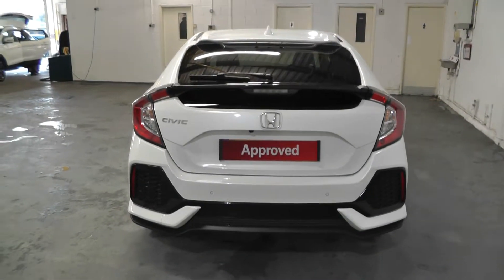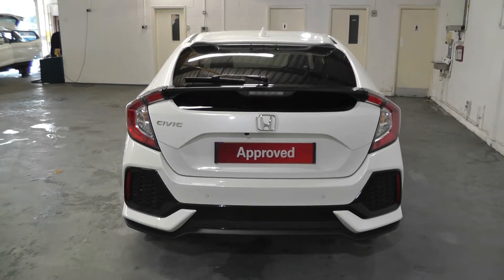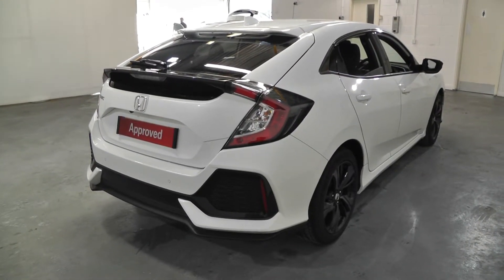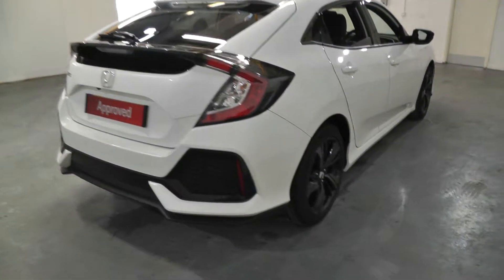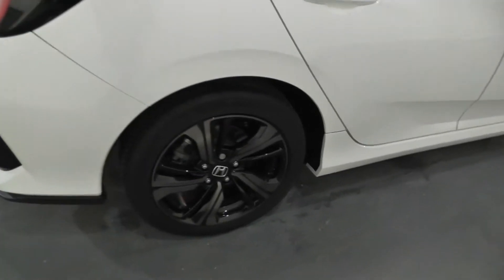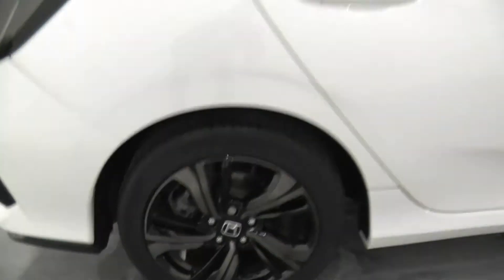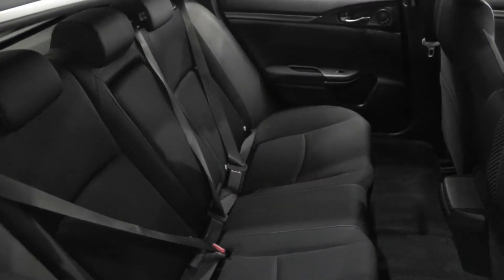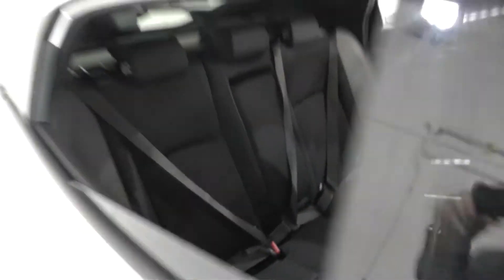Honda CIVIC 1.0 SR VTEC CVT finished in White Orchid Pearl , video walkaround !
This is our 17 plated Honda CIVIC 1.0 SR VTEC CVT finished in White Orchid Pear which we have just offered for sale !